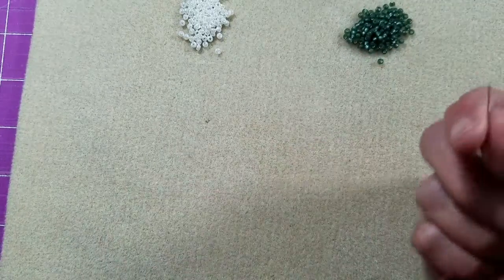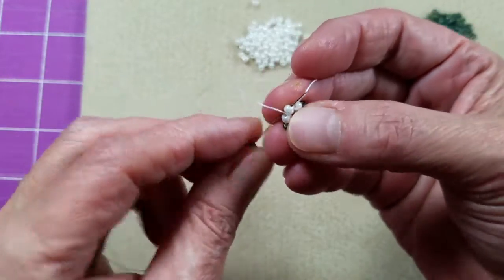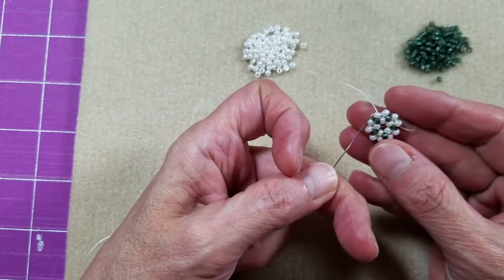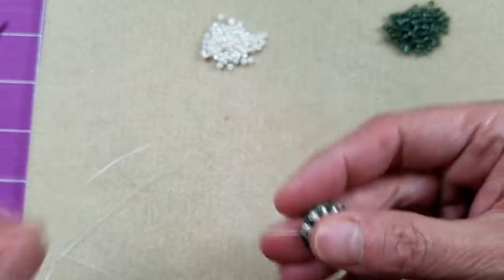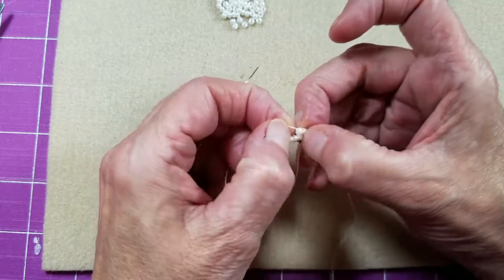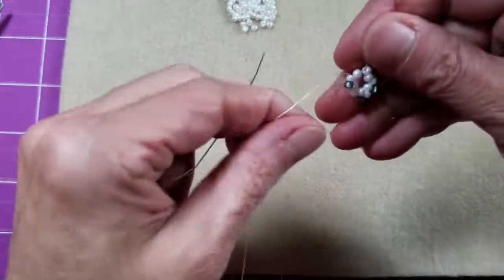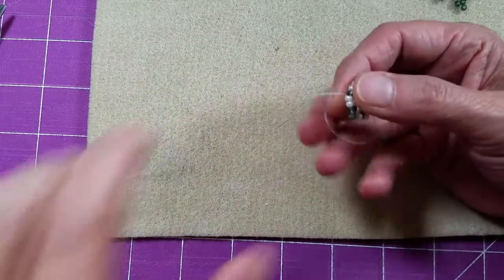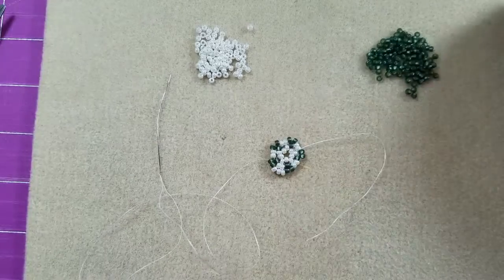Circular Flat Peyote Stitch 2 Styles